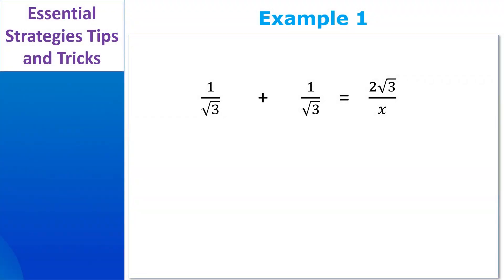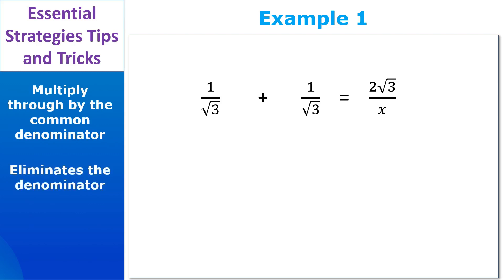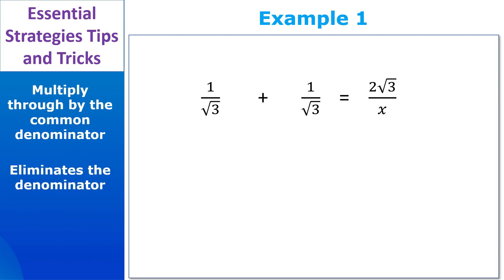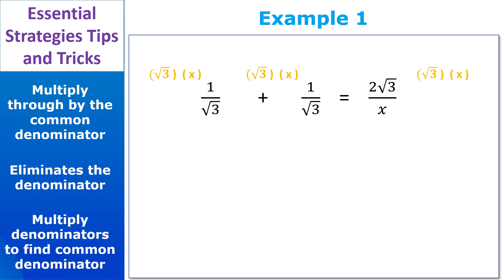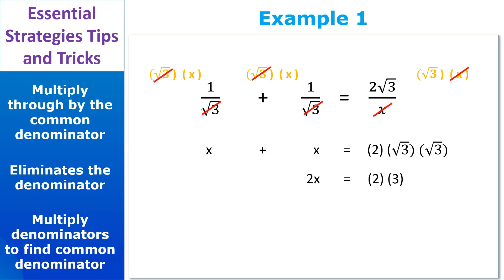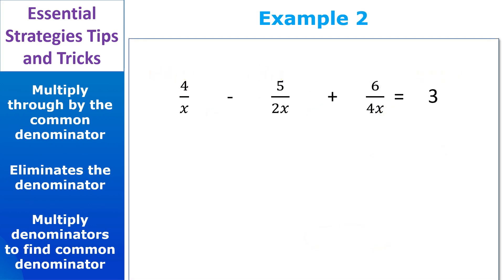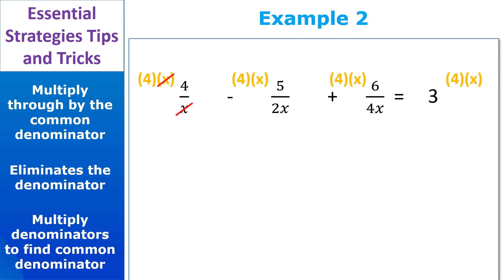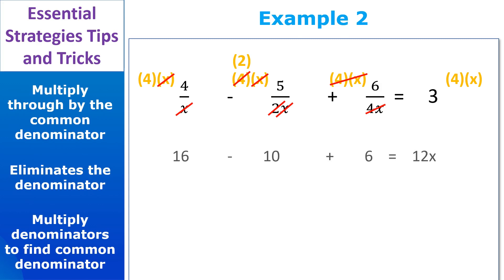Master SAT Math: Essential Tips, Tricks and Strategies for SAT Fractions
Master SAT math and learn the one essential trick to solve any SAT fraction question.  **FREE 2 WEEK STUDY COURSE** Click here to enroll for free

If you're preparing for the SAT exam and struggling with fractions, you've come to the right place. In this video, we'll show you the one powerful trick that unlocks any fraction question on the test. Our expert instructor will walk you through step-by-step explanations and provide valuable tips and tricks to help you solve fraction problems quickly and accurately.  This tutorial aims to equip you with the essential skills needed to ace the fractions section of the ST. Don't let fractions hold you back - let's conquer them together!